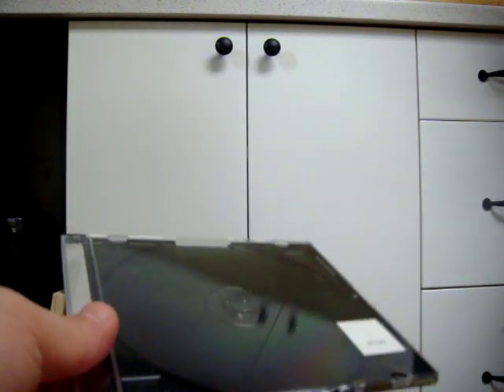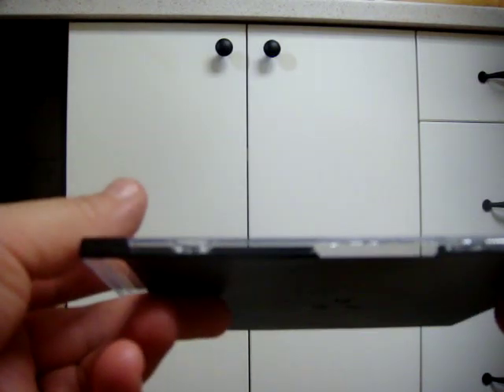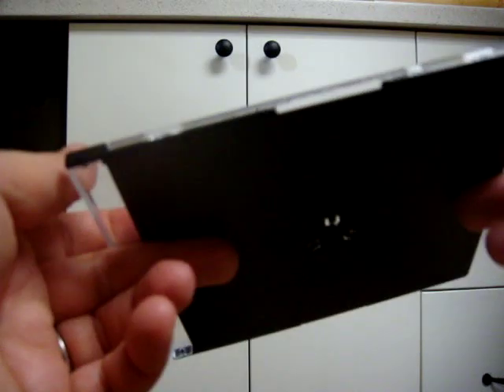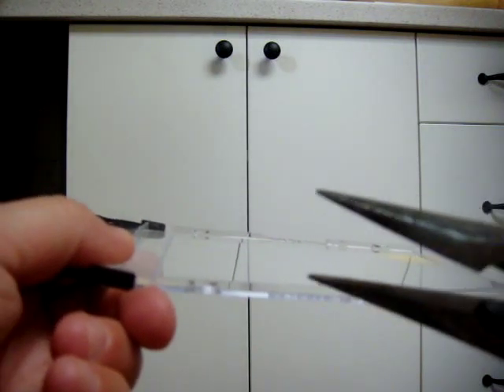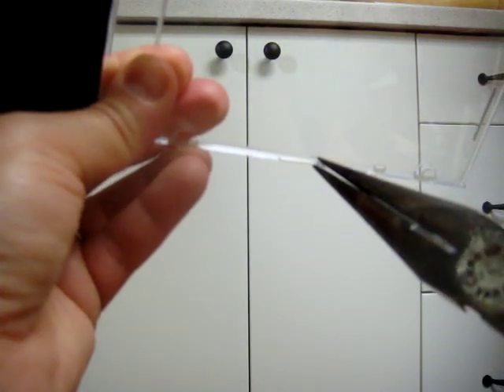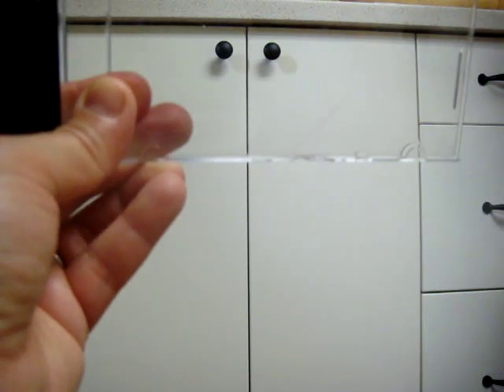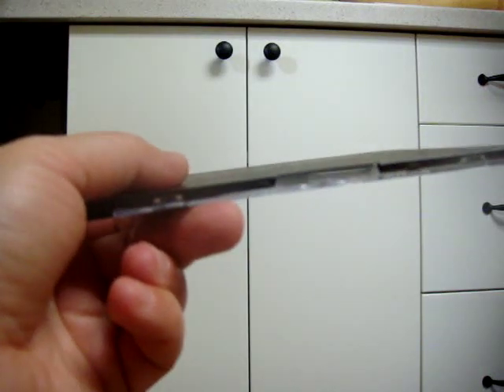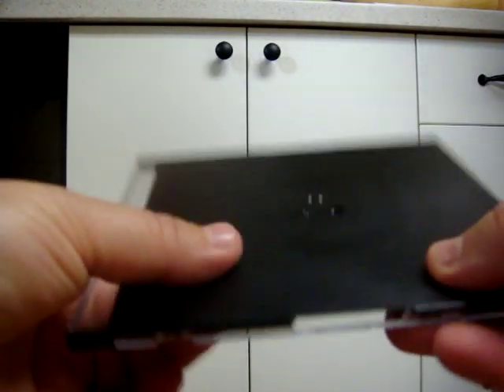Small Hive Beetle Trap: Slim CD Case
This is the SHB trap that I made using the instructions from beehivejournal.blogspot.com. I refer to Boric Acid and Fipronil, they are both used to kill roaches but the Fipronil is much more controversial. No bait should escape the trap and hive beetles can do so much damage that they really need to be controlled. I will use this in addition to the Beetle Blaster. Hopefully this will work. You can check the progress at suburbanrancher.wordpress.com

UPDATE: The CD traps were not as effective as I would have liked. Though a few beetles made it in, I think the issue was the bait. I have switched to the Freeman beetle trap (on the stronger hive only as SHB are attracted to large amounts of pollen) and that worked really well. If this trap proved to be successful, my plan was to order a second one for the other hive.